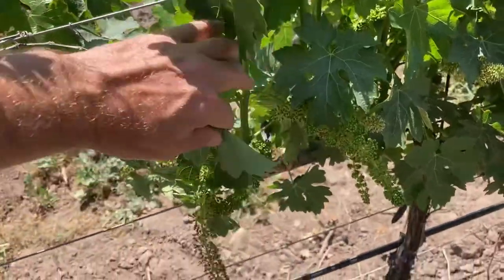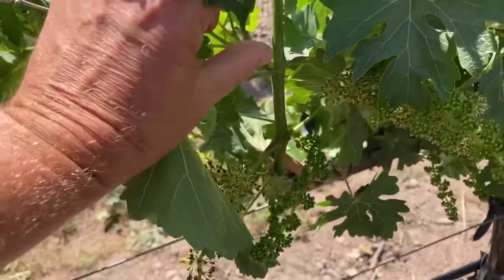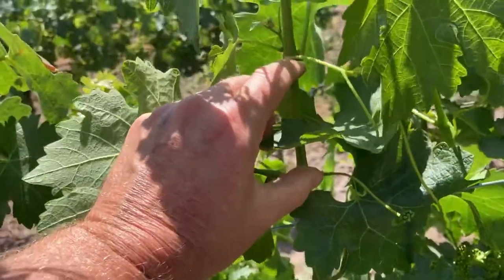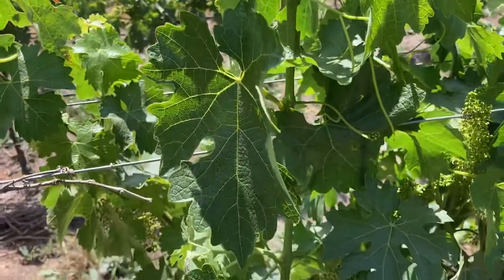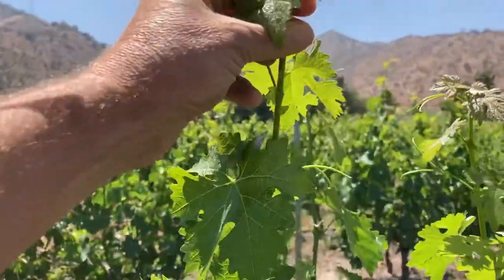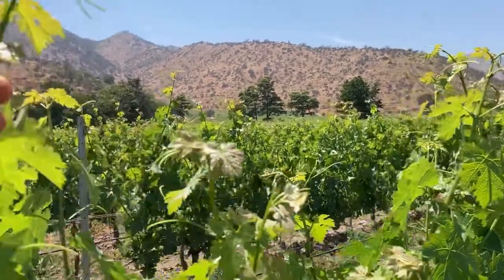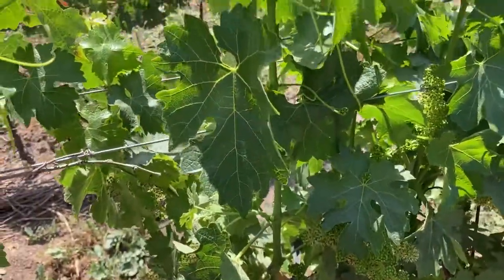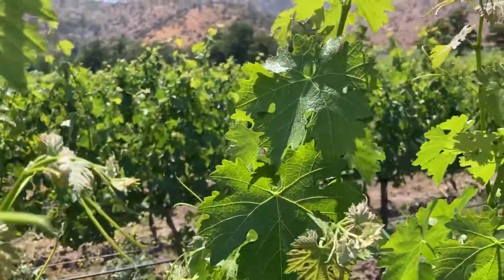Internode length November 29, 2020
The idea is to have 13 leaves per shoot. That is easy to do when you have a cool spring. With short internode lengths we can get more leaves into a shorter space. Make sense?